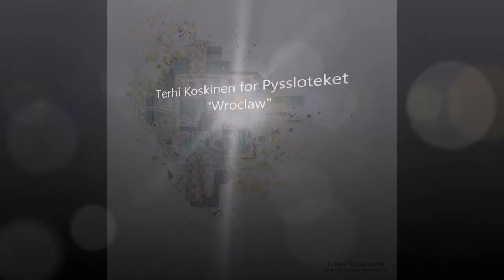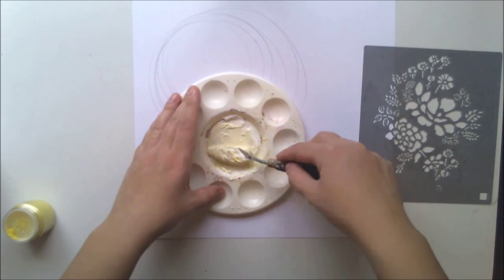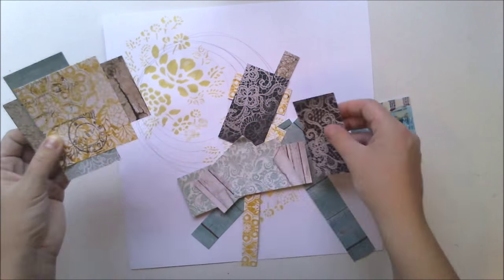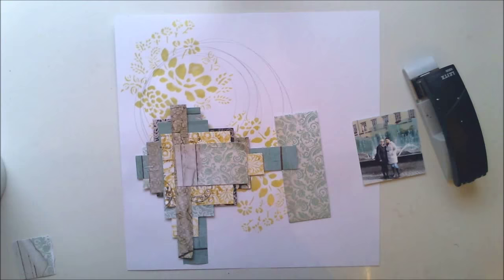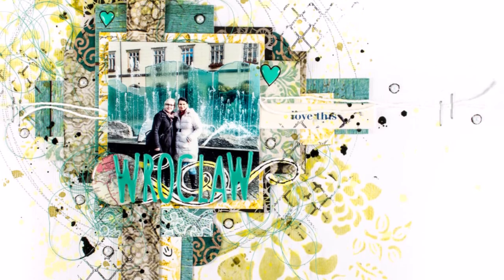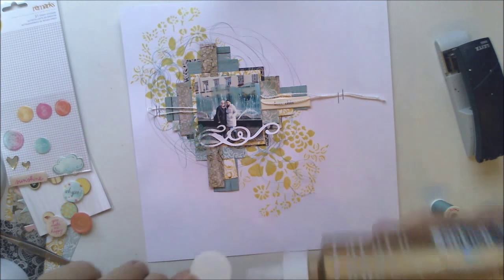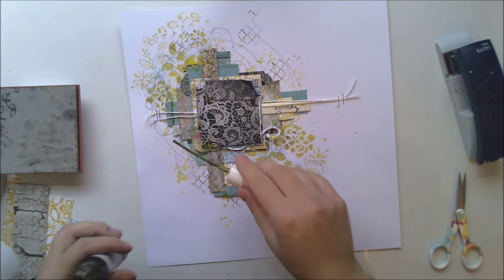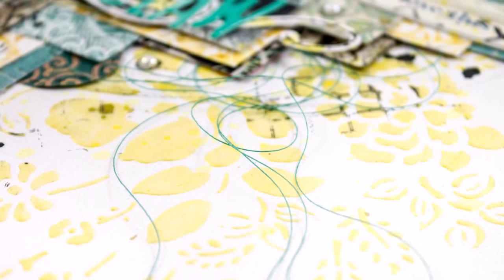[104] Scrapbook layout for Pyssloteket "Wroclaw"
Scrapbook layout for Pyssloteket "Wroclaw"